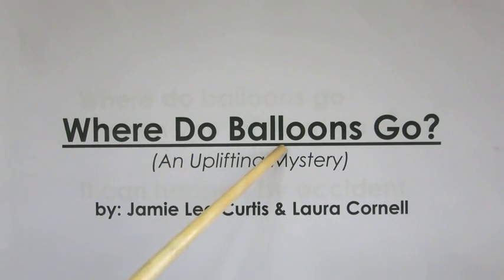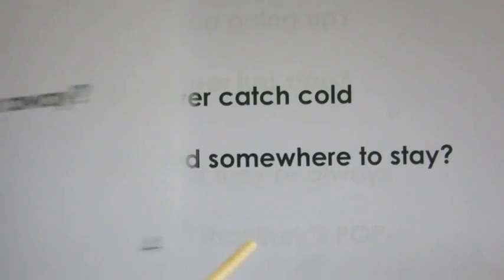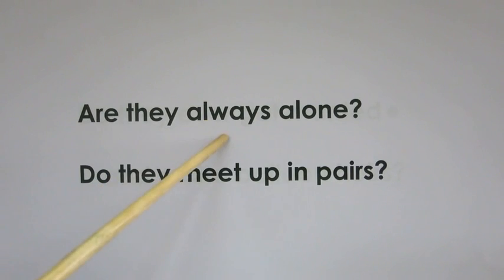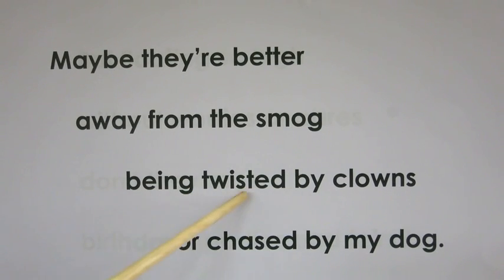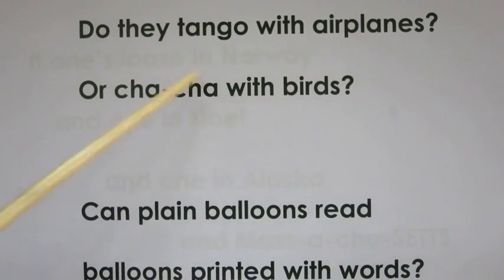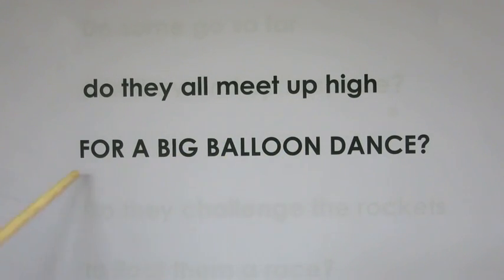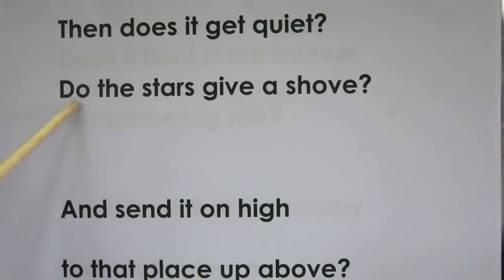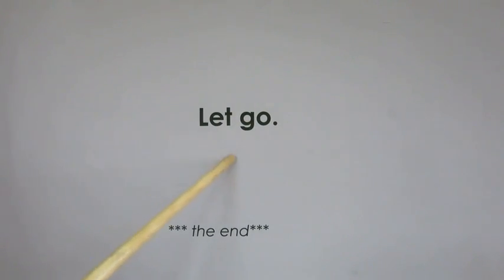Reading Recital 2013: Where Do Balloons Go? Text-Only Version